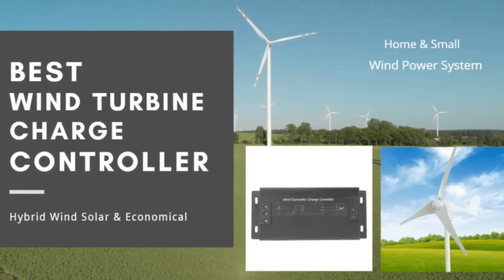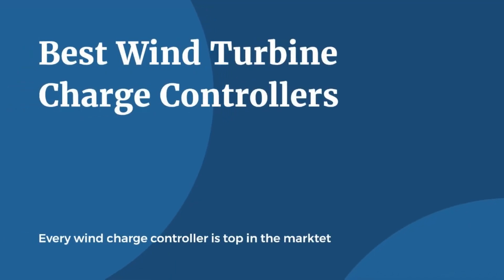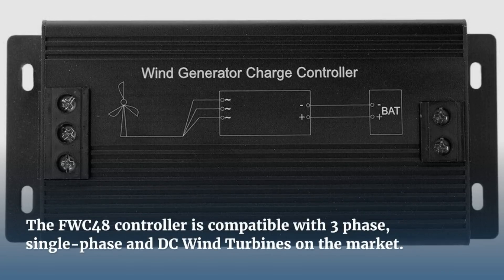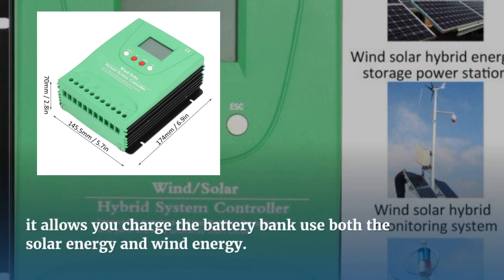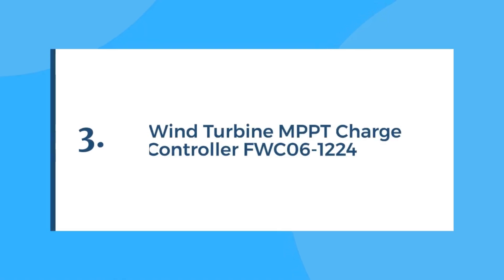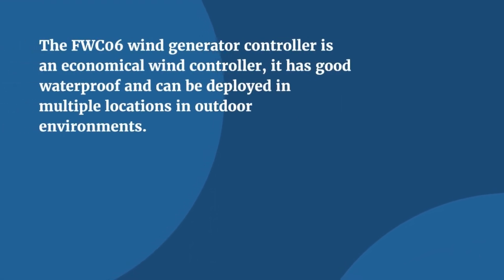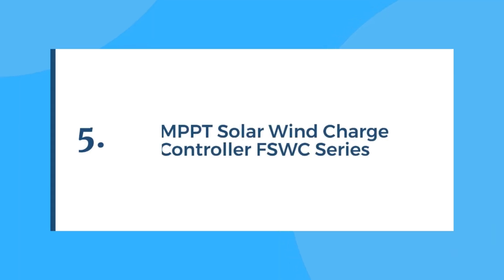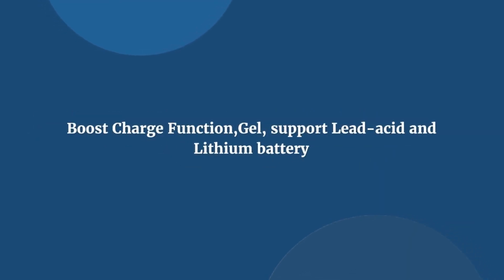5 Best Wind Turbine Charge Controller Reviews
5 Best Wind Turbine Charge Controller for Wind Generators in 2022

If you’re looking for the Best Wind Turbine Charge Controllers, you’ve come to the right place. We’ve picked and reviewed some ultra-cost-effective wind charge controllers. Read on to learn about each one and why they are the best choices.

A Great wind turbine charge controller can really improve the performance of your wind power system,get more energy from wind turbines, charge with low winds, protect your batteries and have more additional features.

5 Best Wind Turbine Charge Controllers Reviewed
1. MPPT Wind Turbine Charge Controller 48V 24V FWC48
2. MPPT Solar Wind Hybrid Controller GPI Series
3. Wind Turbine MPPT Charge Controller FWC06-1224
4. Wind Turbine Charge Controller 48V
5. MPPT Solar Wind Charge Controller FSWC Series.

The wind turbine charge controller is used to control the power generated by the wind turbine and transfer it to the battery, so conversion efficiency and durability are the priority in the picking, and we will choose the model with high efficiency first.